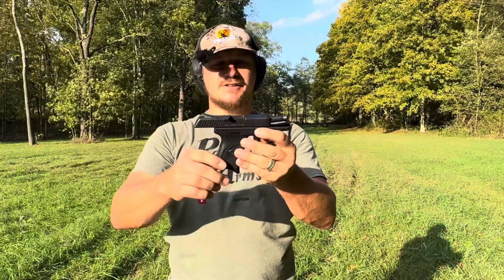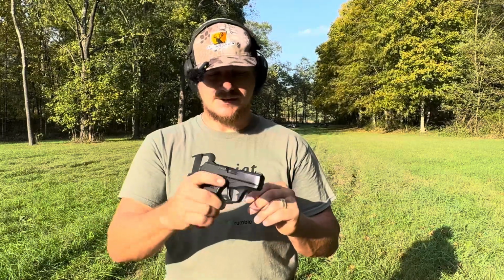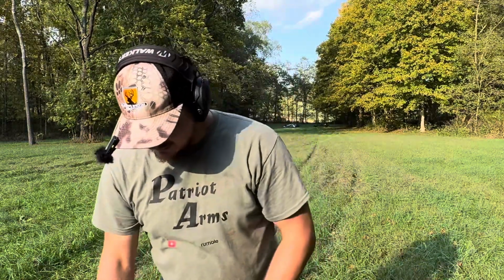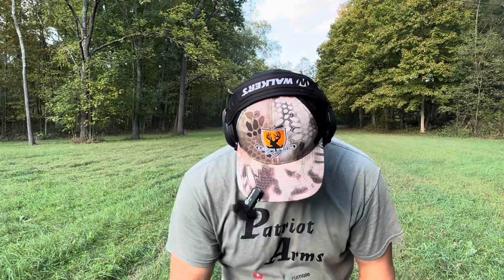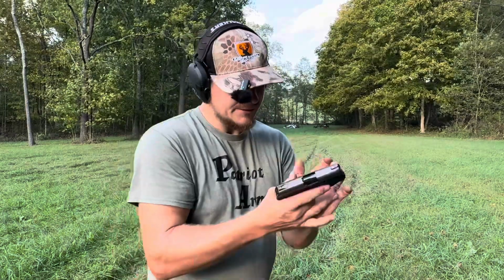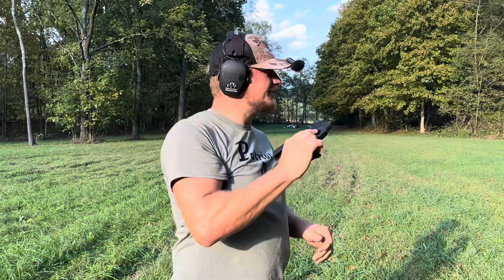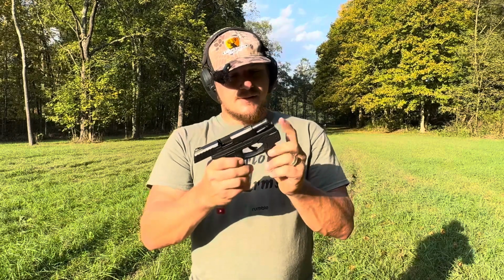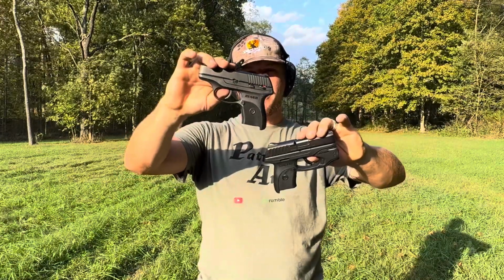Range day with Ruger LC9 and Ruger EC9S #2024 Range Review video @RugerFirearms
Welcome back to the Patriot Arms channel
In Todays Episode we are taking a look at the Ruger LC9 and the EC9S, Comparing the Similarities and Differences between them, The Pro’s and Cons
Thank you for your support and watching the video
God Bless, Stay safe, and have a great day